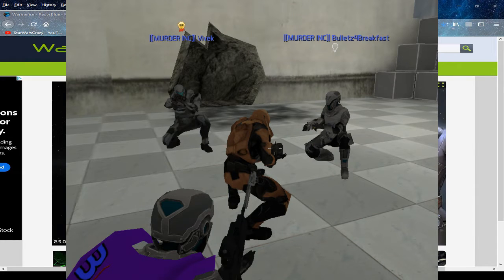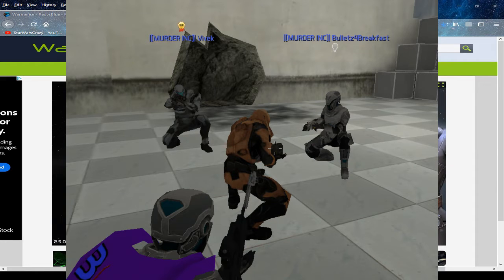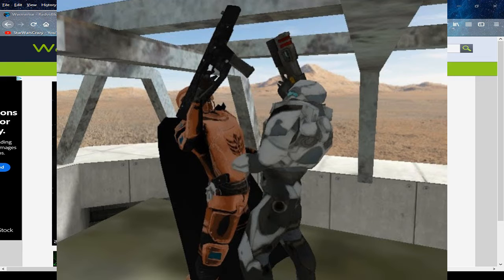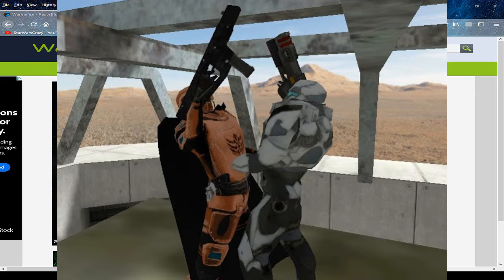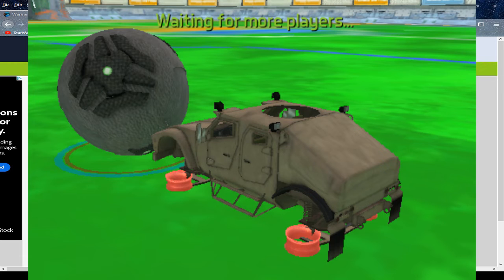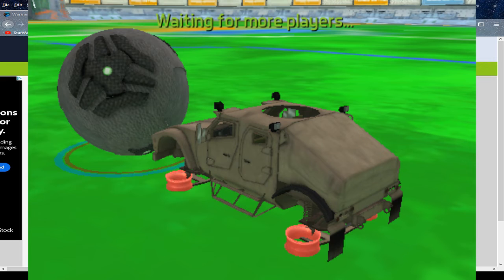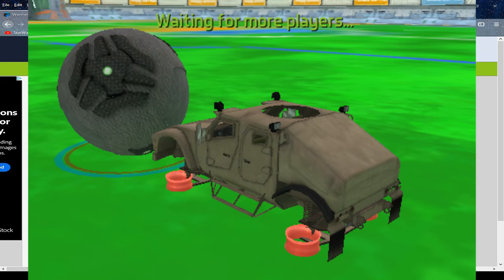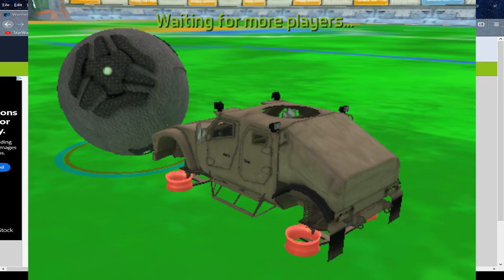The Warmerise Legends Championship and the Community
We're down to the final four players of the Warmerise Legends Championship. Yesterday and today were quarterfinal matches. Next weekend, the semifinals will take place.

Then we begin a new year with the battle we've been waiting for, the final two players facing off.

Helping with this year's tournament has been a real pleasure. I've learned more from it and grown closer to some of the others, including the other main commentator, LittleFirefly. She and I had only talked a few times before the tournament and really only knew each other from the off-topic forum "Ban The User Above You". Today, I don't know how I could've done many of these matches without her being there to help. Countless times, it's only been the two of us commentating. Without her, I would've been solo all those times.

The Warmerise Legends Championship has also shown me how much the rest of the Community depends on competition and entertainment from those in charge of things like this. This Community is built off of friendly competition with others.

Being a part of the staff for this event has definitely showed me some of the best of the Community and myself. Before the tournament, I streamed because it was fun and a lot of others do it. I wanted to be like other YouTubers. But, now, I see that they don't do it for the fun of it. They do it for others, just as I have come to do.

I've learned to be more selfless and more thoughtful to the Community's side of things. I've also come to care for the Community as another of my several families, the other two being my biological family and my clanmates.

Just six months ago, I was just a normal player, like many of you. Then I got a michrophone and became more active on my YouTube channel. Towards the end of August, I came to stream several times and get more involved with my friends' channels, often being featured in their videos for funny gameplay and minigames such as Hide and Seek on TheRoad map. When I saw the forum for this year's tournament, I immediately sent in my moderator application. I got accepted in right away, with the high involvement I had.

Through this tournament, I also gained quite a bit of popularity, respect, and questions from the Community. Players I don't know recognizing me and asking if I'm recording or streaming. Other players telling me that I've been doing a good deed by streaming the matches.

I really appreciate their feedback, because I may make this look easy, though, truthfully, it's not.

Being the 'right hand' of the Warmerise Legends Championship hasn't been an easy task. At first, it was the timezones that got to me. I never knew when 18:00 UTC + 0 was in Pacific Standard Time. Thanks to another friend, PolandMatt234 (mattyspectrum), whom I relied on at first, I can now figure out what match is when for the most part. Now, the hardest part is keeping the streams as least laggy and as entertaining as possible for the sake of all of the viewing Warmerise players.

This road hasn't been an easy task, but it was well worth it. Not only learning more about myself, the Community, and streaming in general, but of how to take charge in the necessary situations and be a role model for others to follow in my footsteps.

I commentate and stream this tournament because I love doing it and for your entertainment. I do it for the Community and anyone else who may stumble upon the matches. This isn't about me, it's about all of you.

I don't regret my decision to help out one single bit.

Always remember that it's caring for others and believing in everyone (including yourself) that drives you onward and gives you a higher position in the world, not bossing others around.

And I believe in each and every one of you.